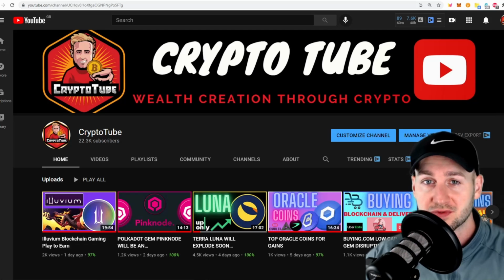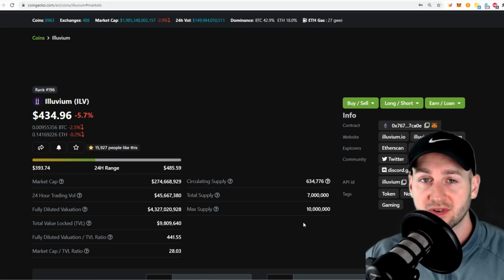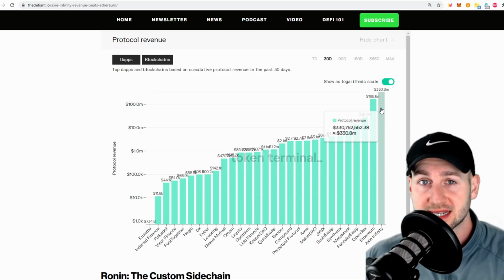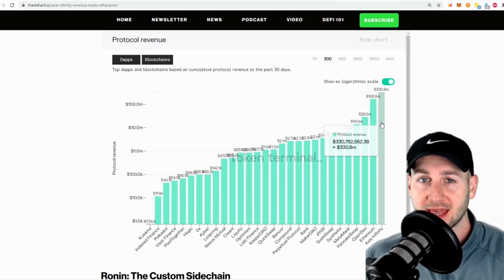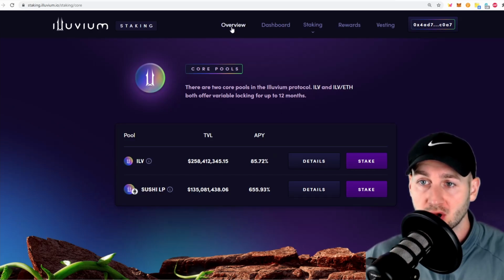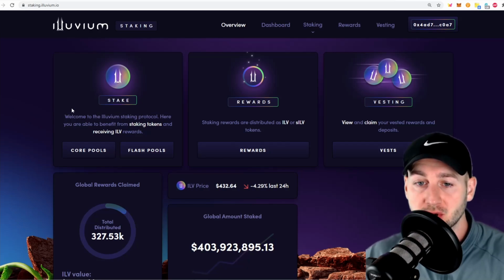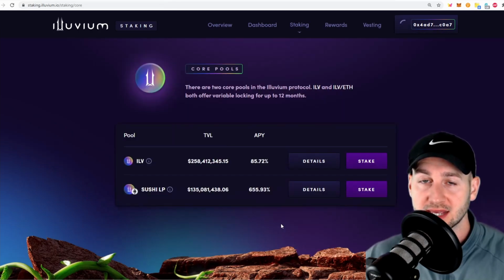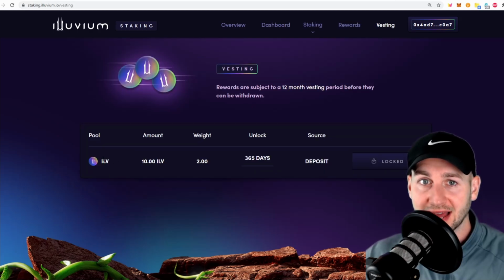ILLUVIUM STAKING TUTORIAL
In this Illuvium Staking Tutorial video we run through the steps to stake Illuvium to gain ILV rewards and get that revenue sharing component when this game goes Live!
You can now profit from the success of a Blockchain Game of AAA Quality through the Staking of ILV. Let's see how easy it is to do...

This link will get you a $50 Bonus in BTC when you sign up and deposit $400 on the app!
If prompted to add the code: 12732167e3